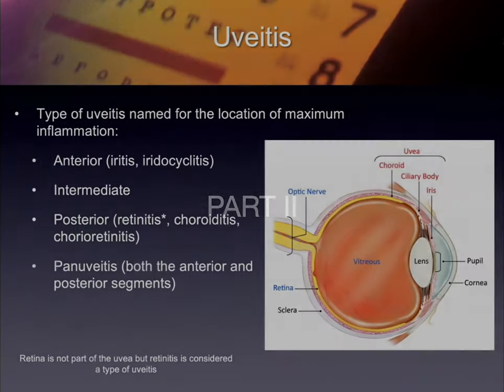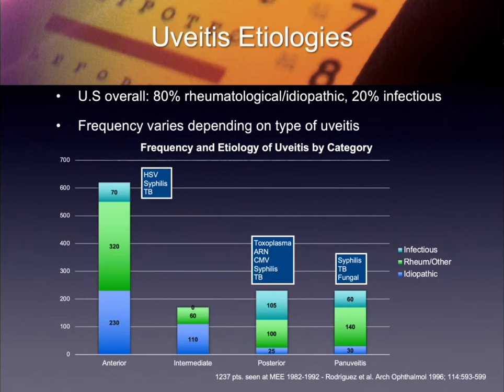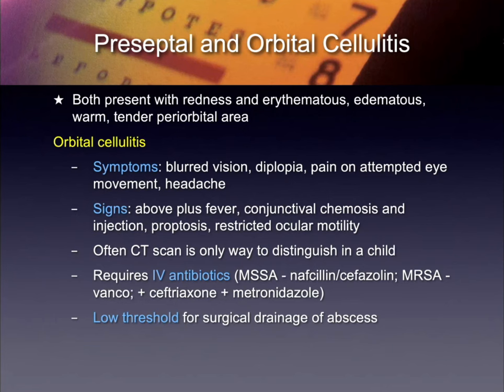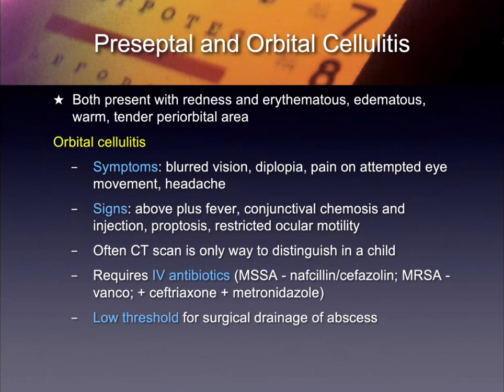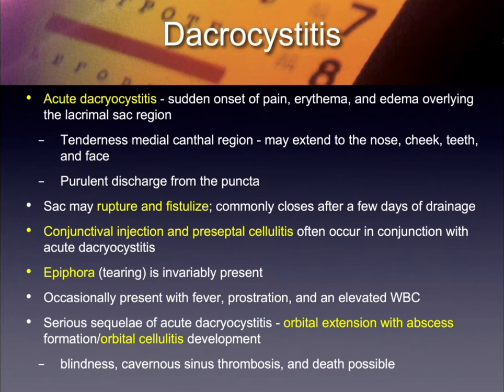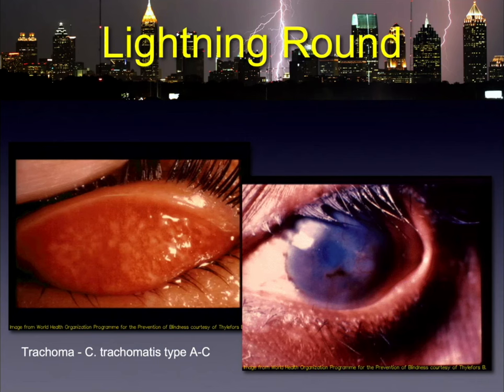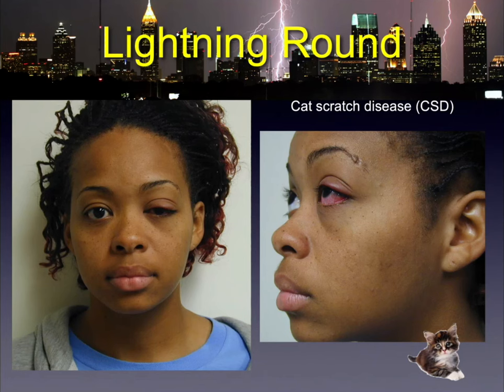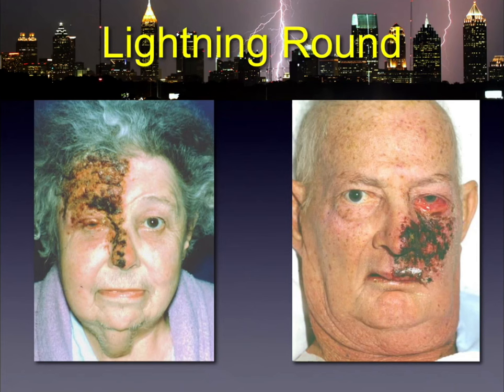Infections of the Eye, Part II -- John Toney, MD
In the second of his two part series, Dr. John Toney reviews additional infectious syndromes involving the eye. For Part 2, Dr. Toney begins by discussing uveitis, and then covers preseptal and postseptal orbital cellulitis.  Next he shares information on endogenous endophthalmitis and dacrocystitis.  Finally, in a lightning round, trachoma, Parinaud's oculoglandular syndrome,  and Herpes Zoster ophthalmicus are presented. For Part I of this talk, please see the previous week's posted presentation.